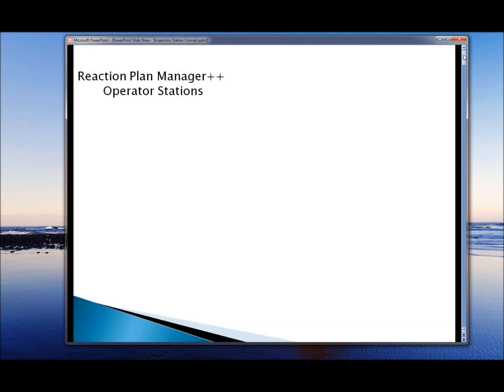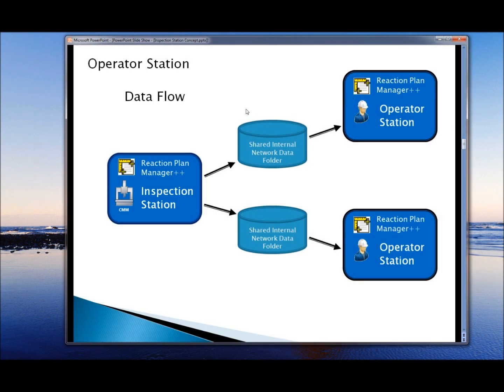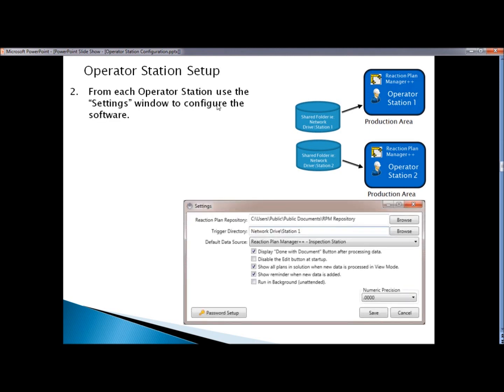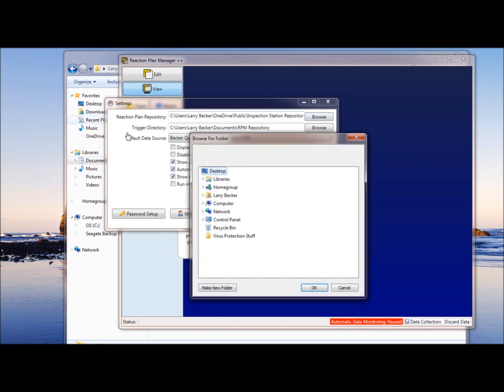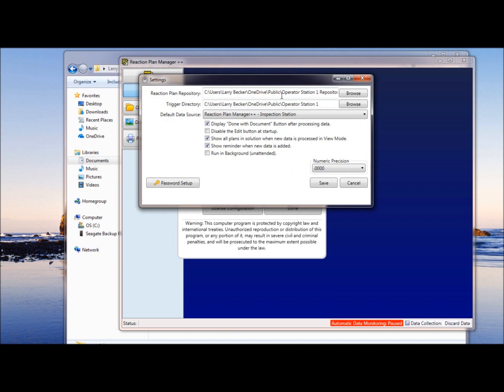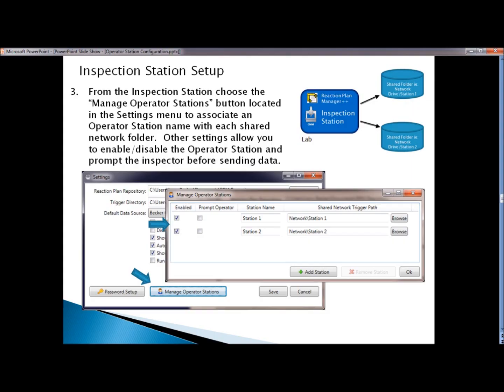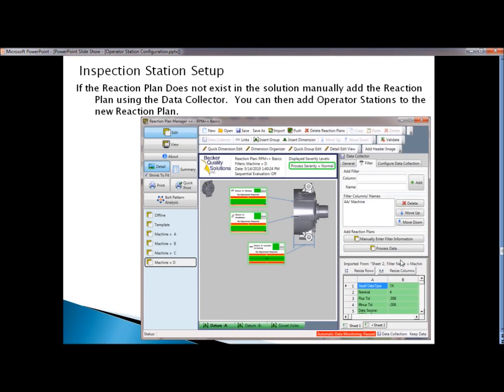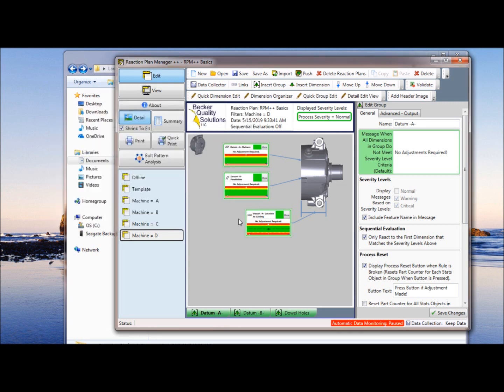RPM++ - Operator Stations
Learn how to setup the Reaction Plan Manager++ Operator Stations.